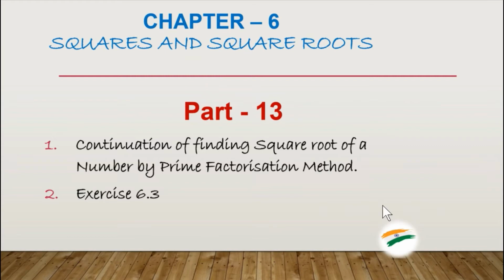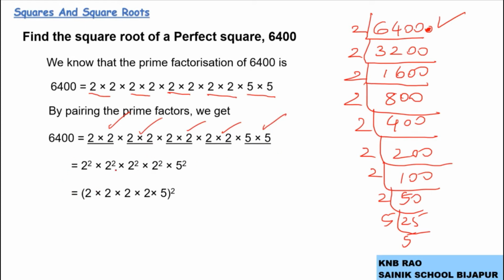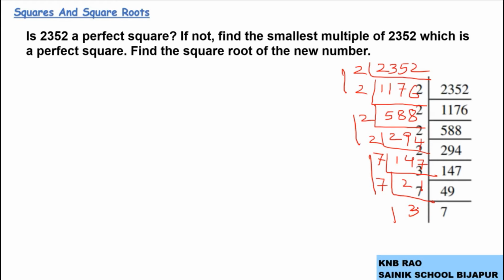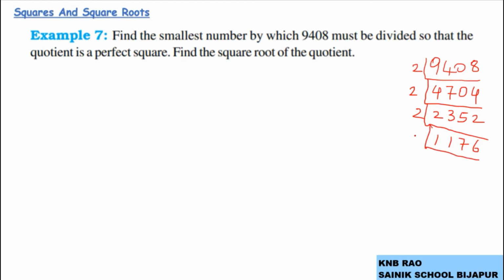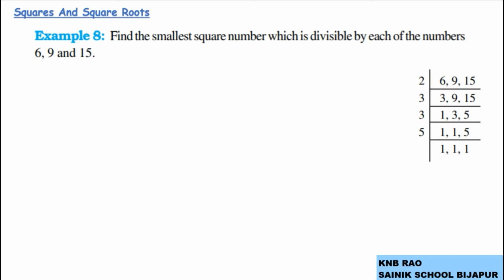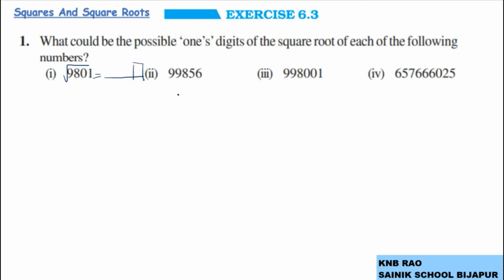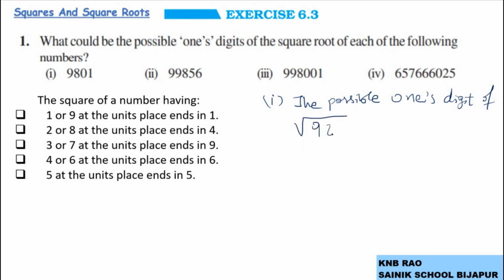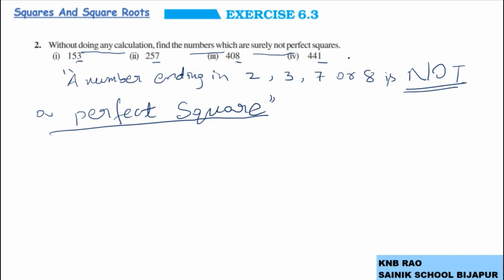SQUARES AND SQUARE ROOTS, PART 13: CBSE VIII STANDARD, MATHEMATICS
CONTINUATION OF FINDING SQUARE ROOT OF A NUMBER BY PRIME FACTORISATION METHOD AND Q.NO. 1 TO 2 OF THE EXERCISE 6.3